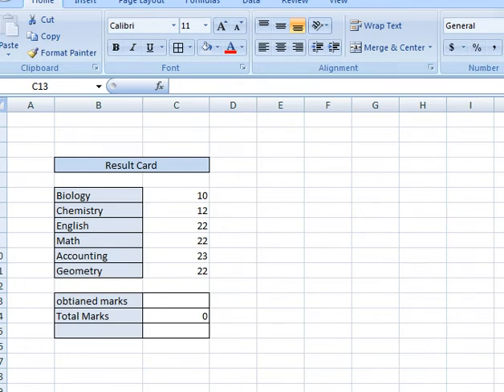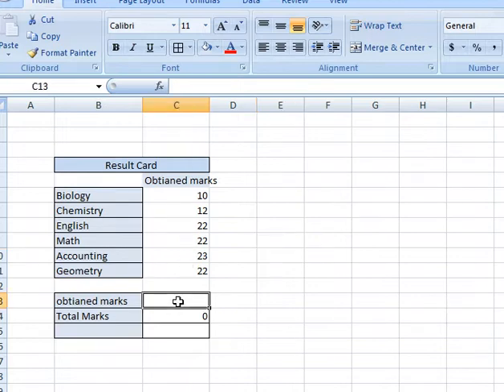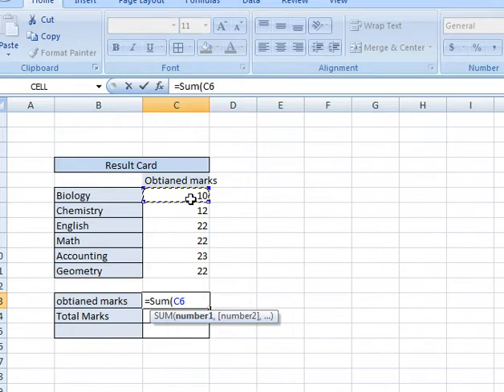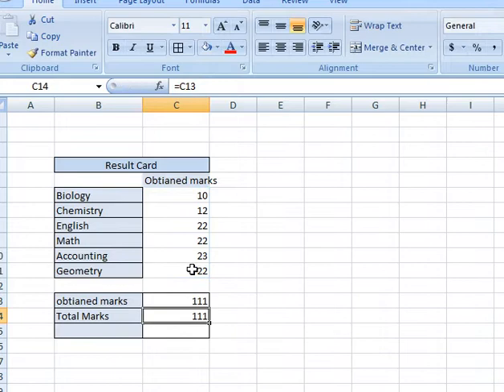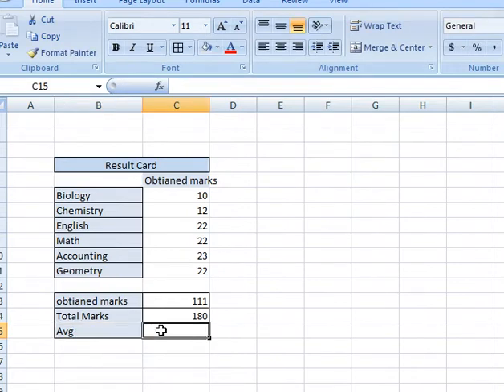How to make result Card in excel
making result card in excel using simple sum formula